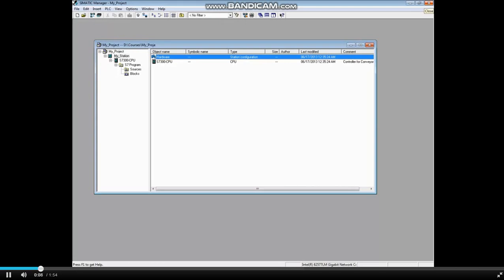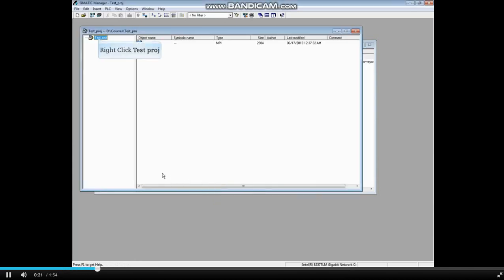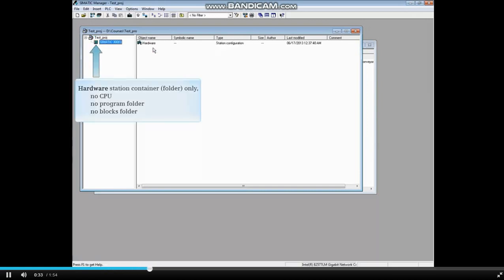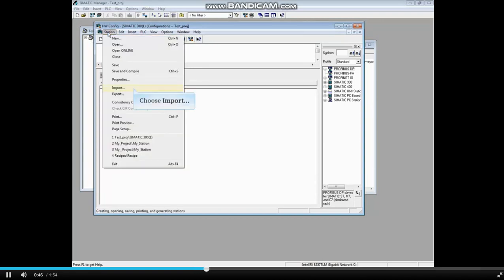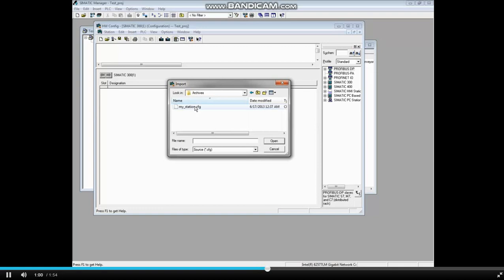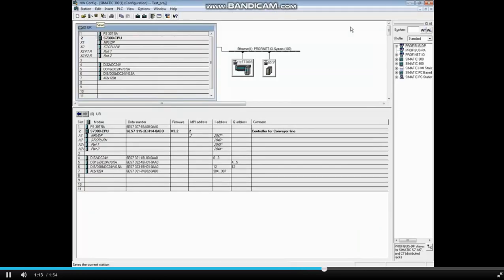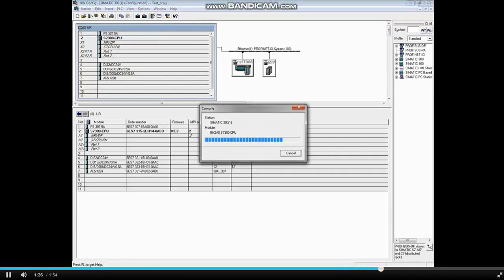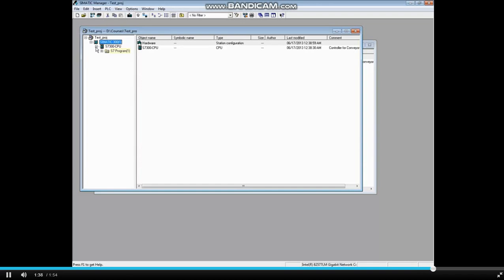Import a S7 Hardware Configuration - Video 31